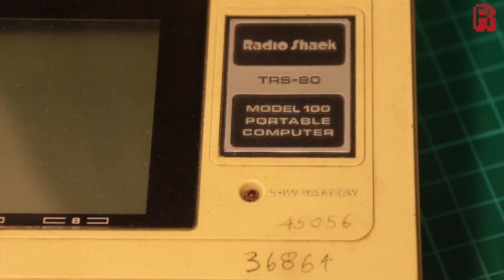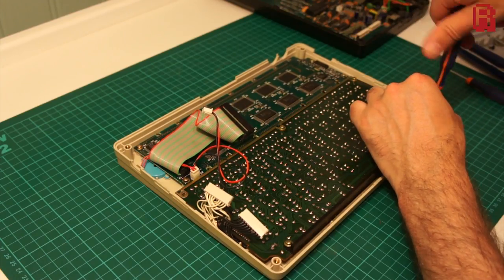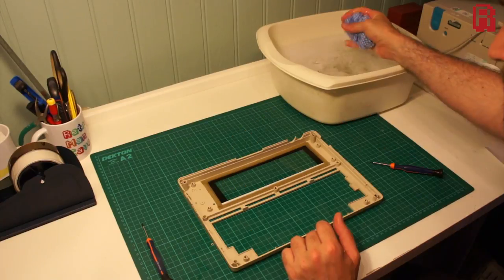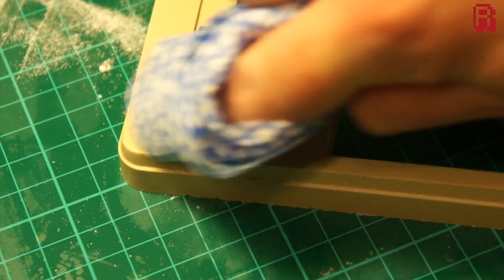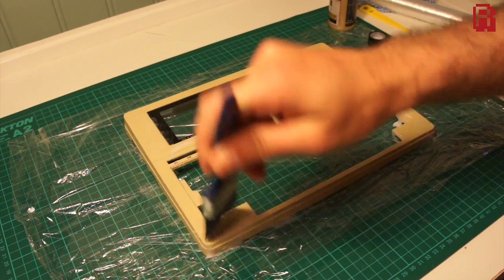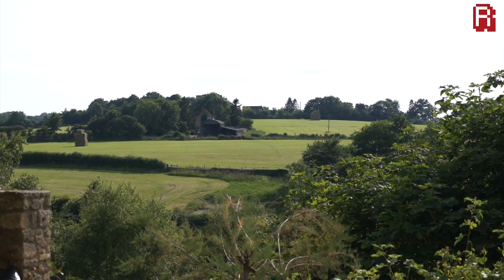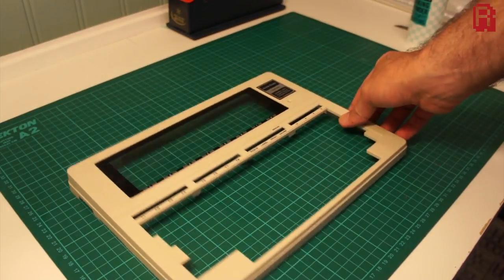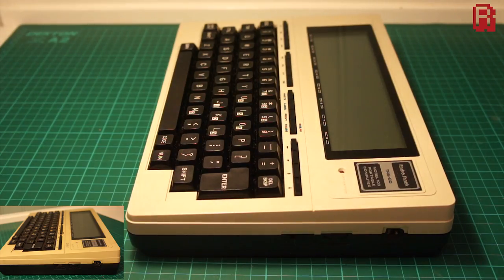Restore yellow plastics on an old computer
&nbsp;
Today I'm restoring an old yellow computer back to a bright original white using BBlonde peroxide available in high street stores and sunlight.